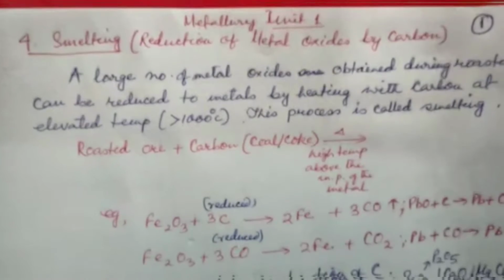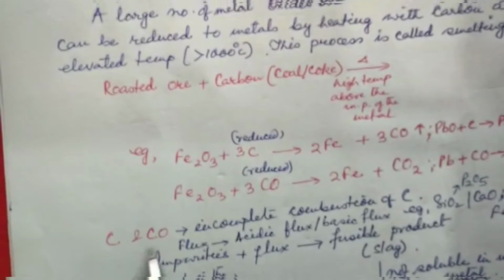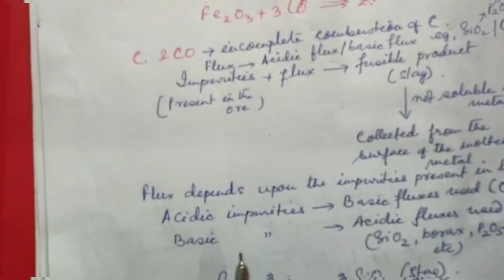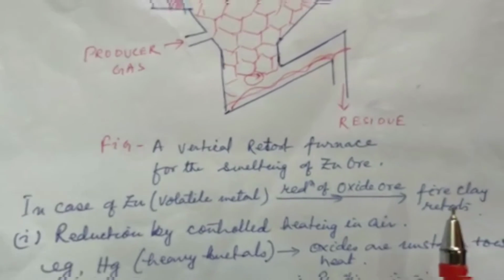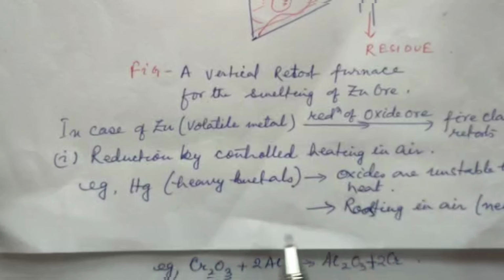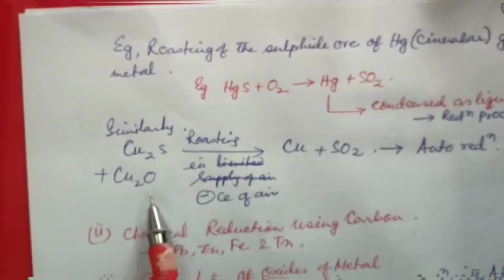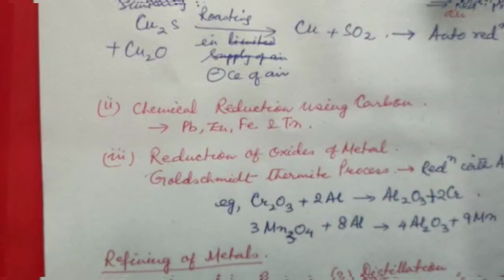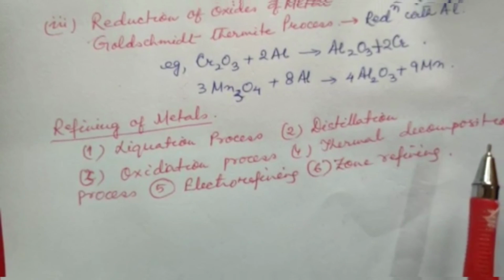Smelting (Chemistry)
Topic: Smelting
College: Biramangol College (Chemistry Department)
Instructor: Pratima P
Subject: Chemistry